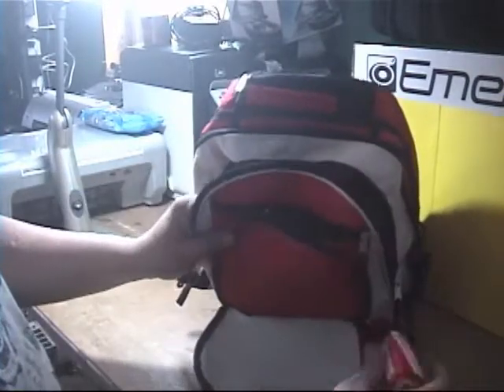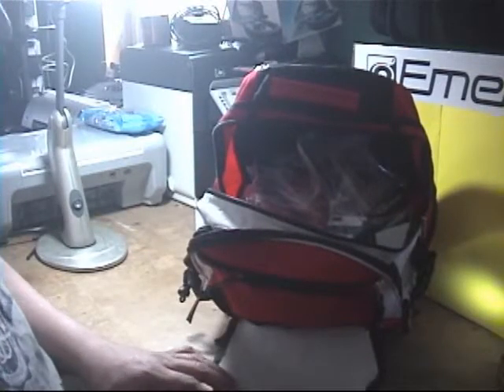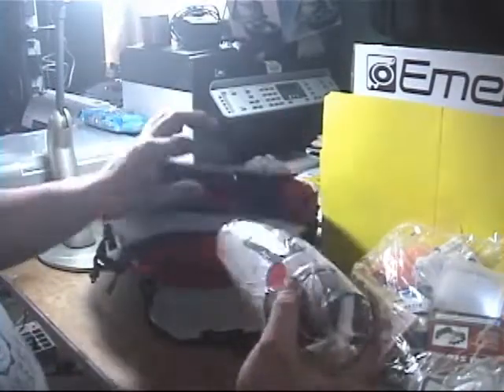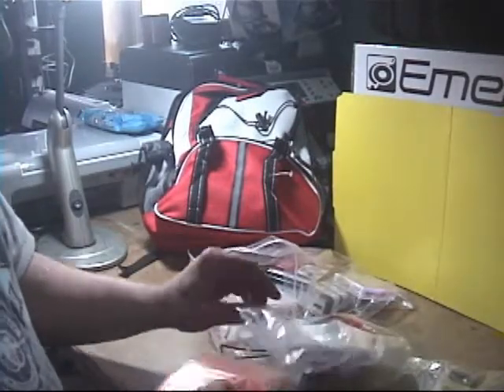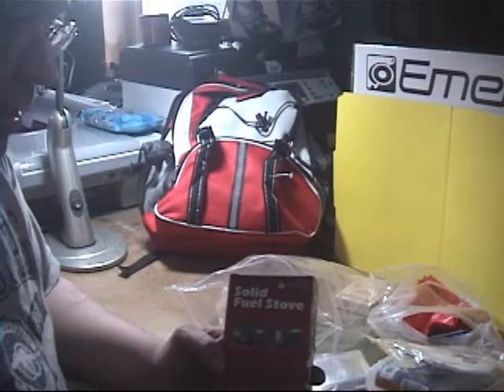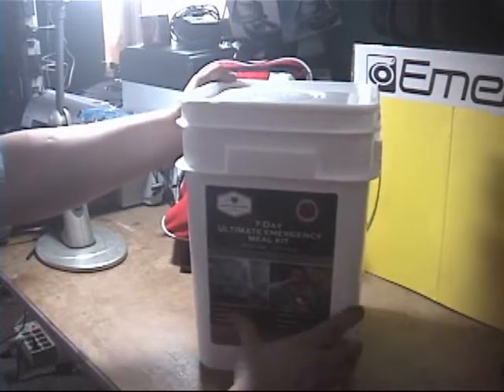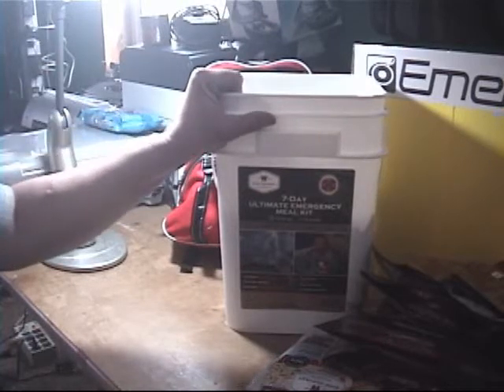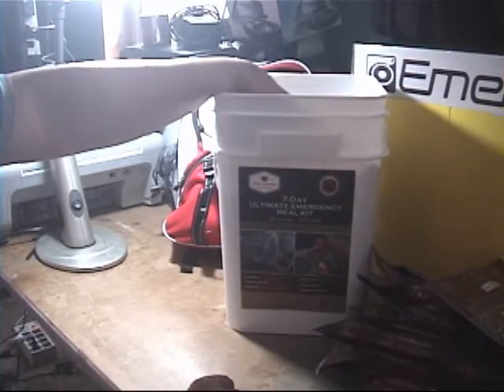Wise Foods to the resuce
You just never know when the lights will go out, or a storm will hit hard, or maybe your up on a mountain with your telescope and you get stuck. No matter what happens we should all have on hand that back up supply of food and water.